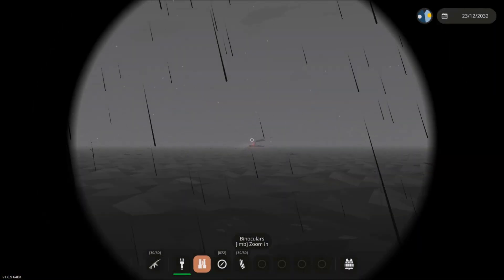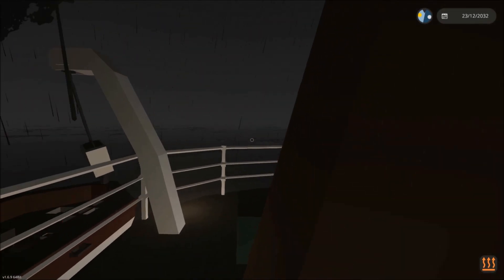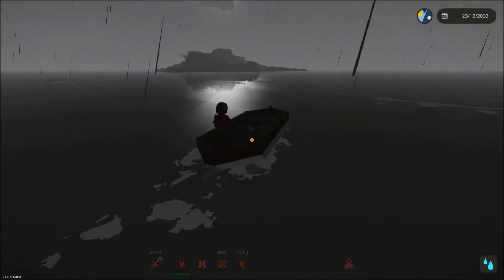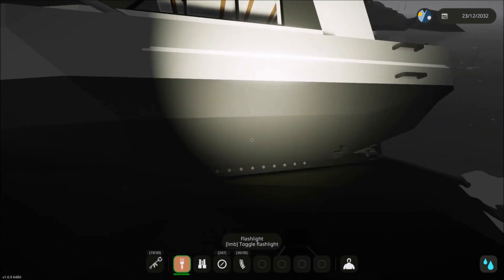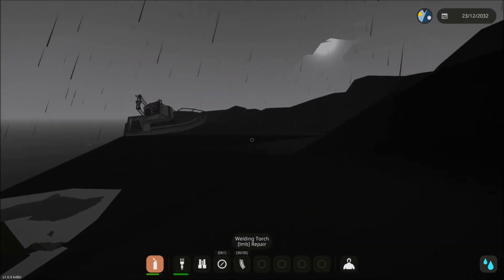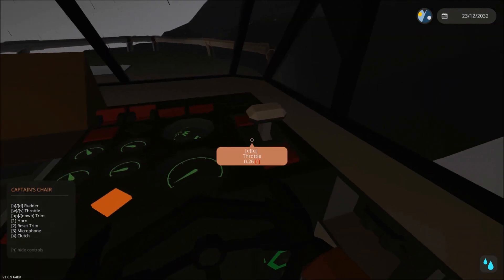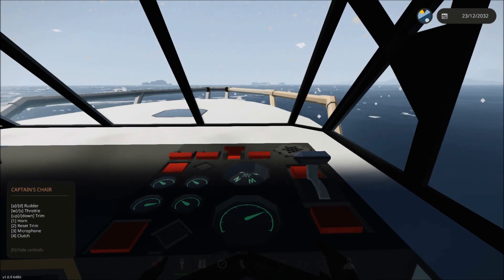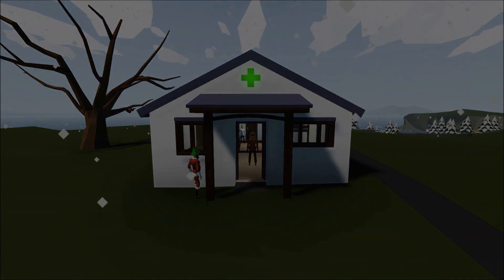Stormworks: Christmas Special - It came from the depths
A very special Stormworks episode that's been done in a similar way to my Space Engineers series. This time I play a scenario created by my esteemed colleague J4gg3DMik3, where tragedy strikes my starter vessel and I'm forced to flee in a lifeboat to the Southeast and land upon one of two islands, where I will need to put my problem solving skills to the test in order to survive, escape and return to civilization.

The ships, aircraft, ground vehicles and microcontrollers used in today's episode include highly modified versions of the following creations:

FV Moby Debt by FJwarner & ETrain
No longer available on the Steam Workshop